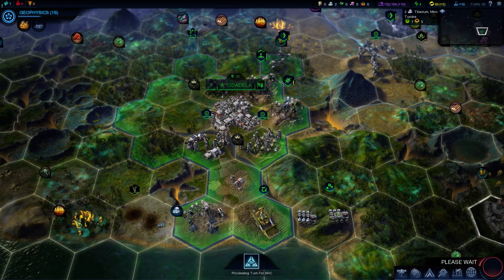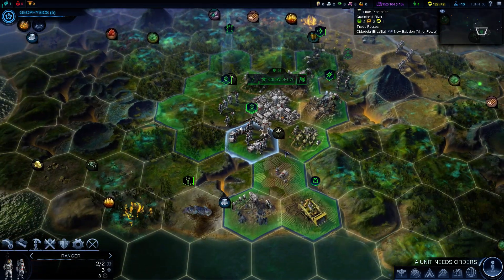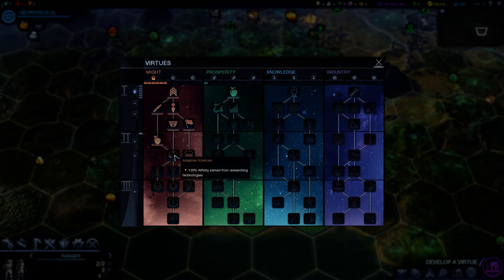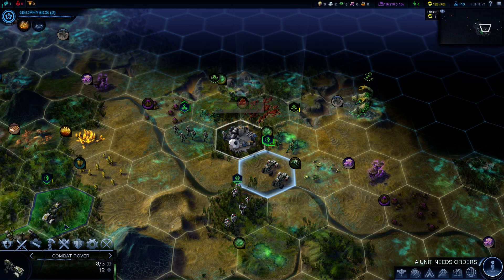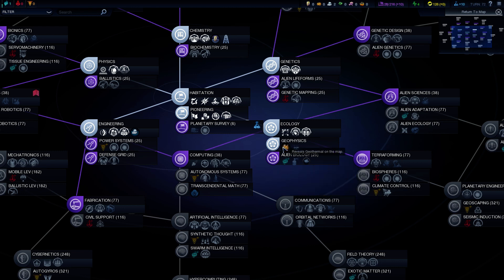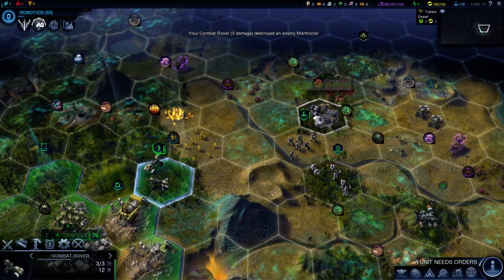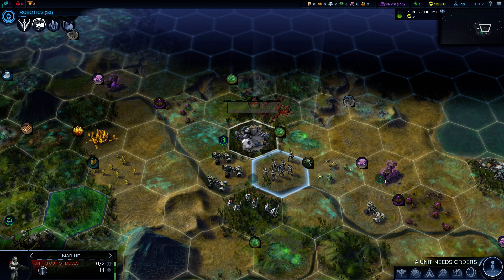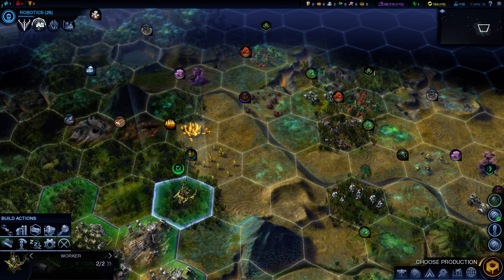Civilization Beyond Earth Let's Play 7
Let's play Civilization Beyond Earth!